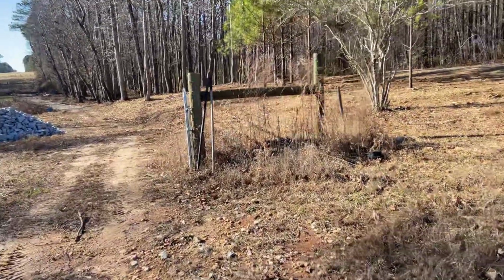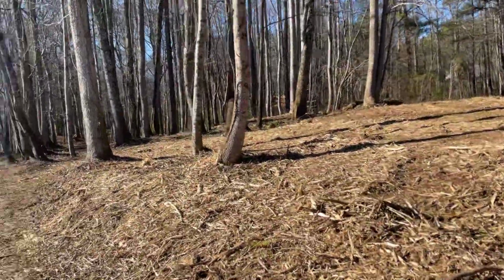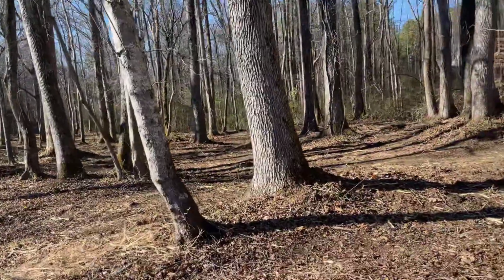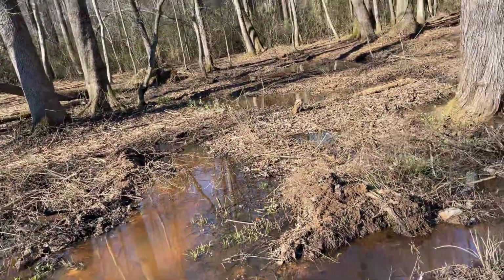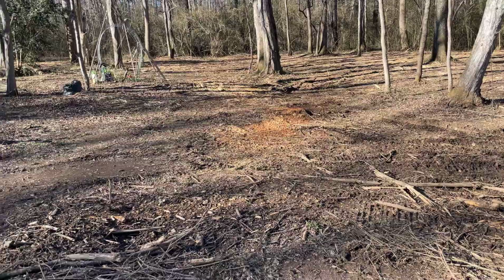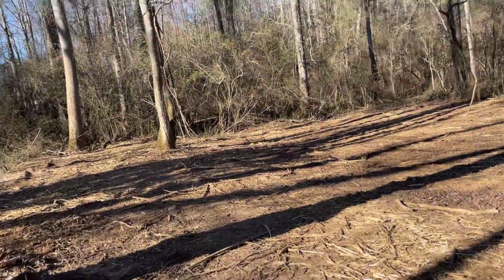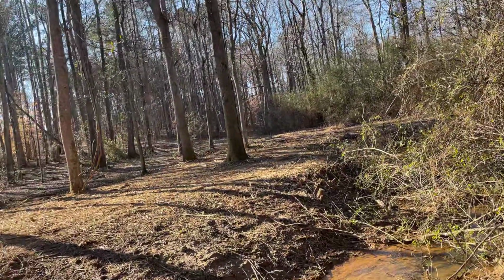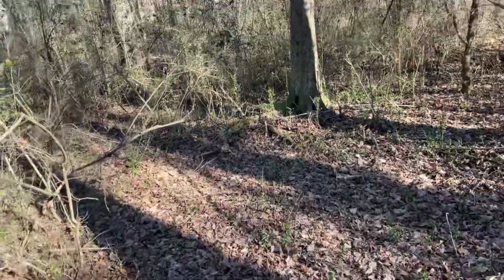1/14/23 after the forestry mulching